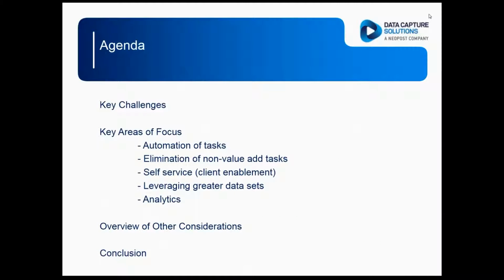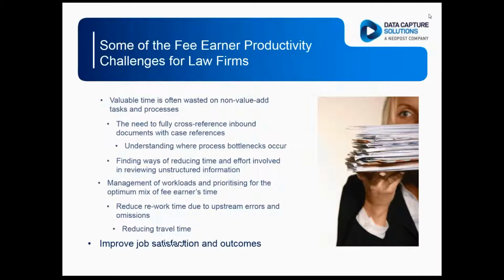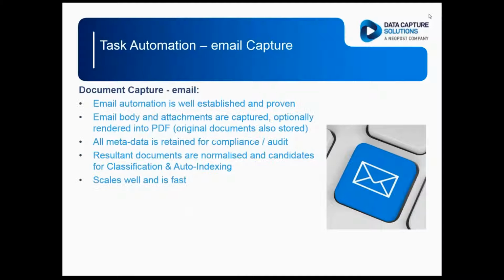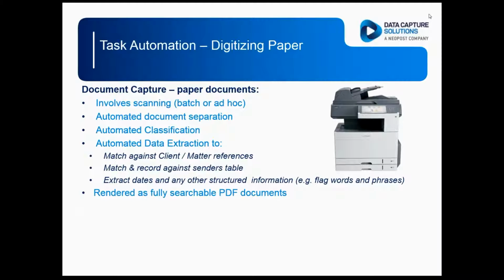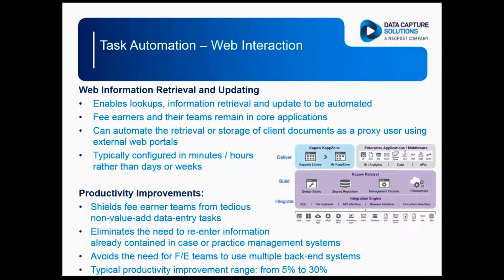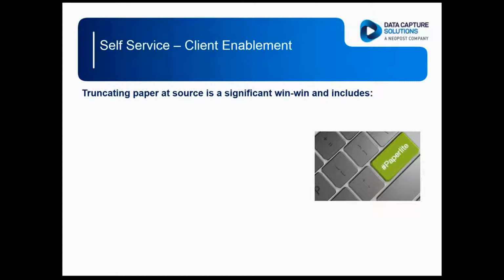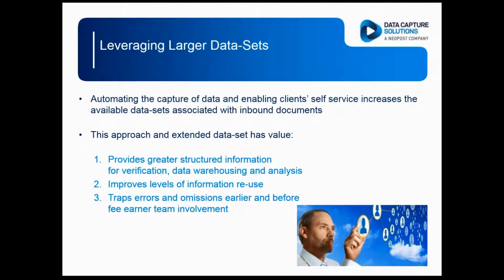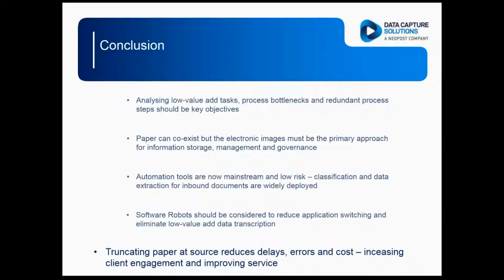Optimising Fee Earner Performance and Productivity 20150624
Data Capture Solutions examines the growing digital approach to legal sector document management. Webinar 3 of 4: Optimising Fee Earner Performance and Productivity